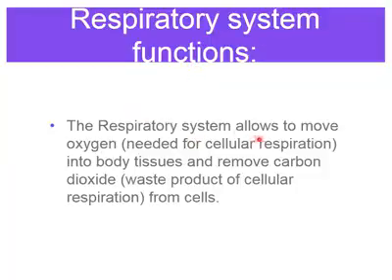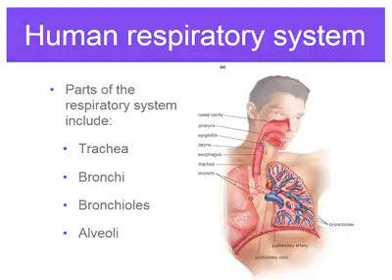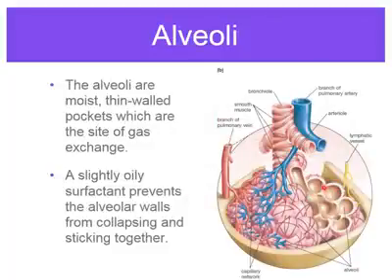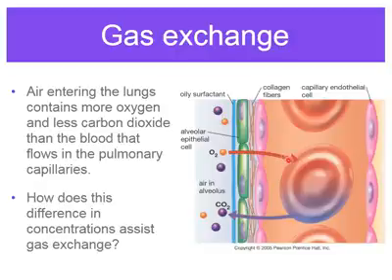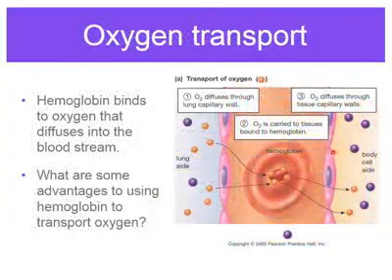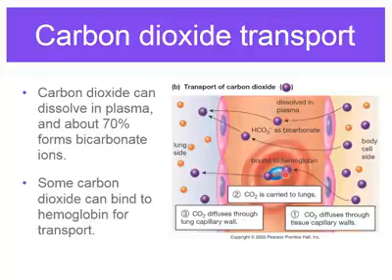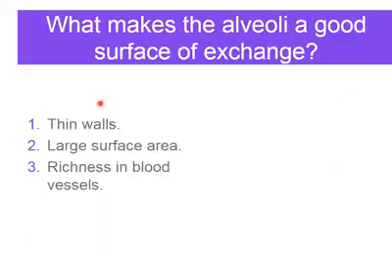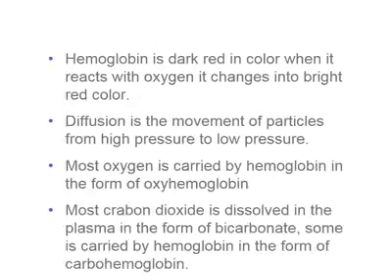G9 Respiratory system